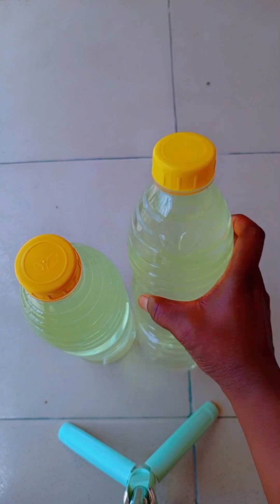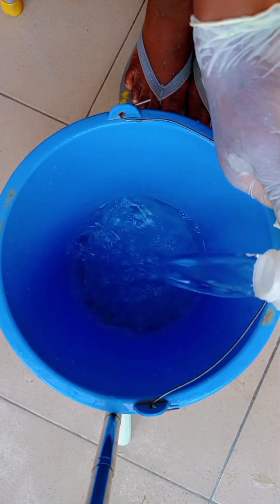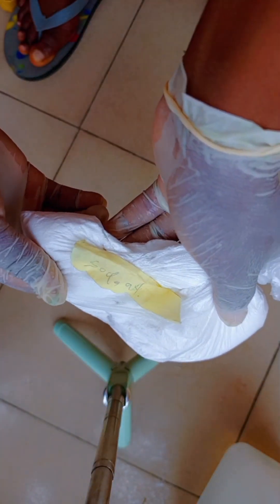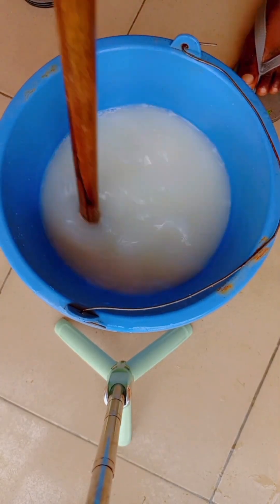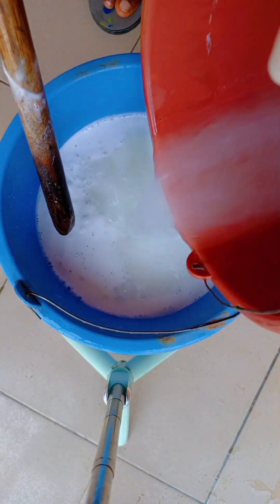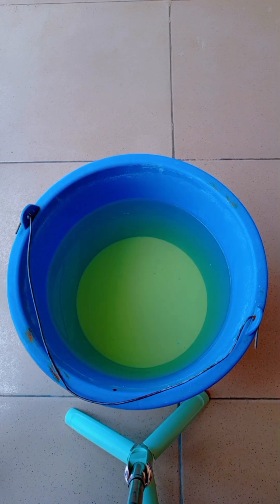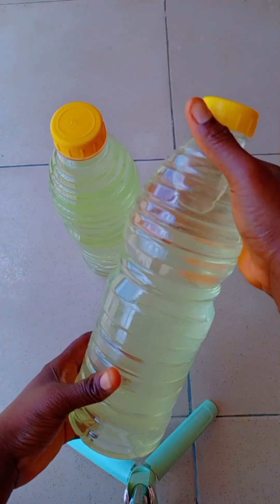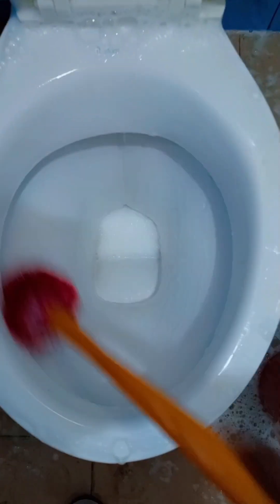How I make (DIY) Hypo (bleach) Full tutorial for 2024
This video shows How to make Hypo Bleach at Home in 2024 Full tutorial guide , Easy for Beginner using just three effective Chemicals..

Liquid Bleach is used to remove tough stains from white clothes and hard surfaces.